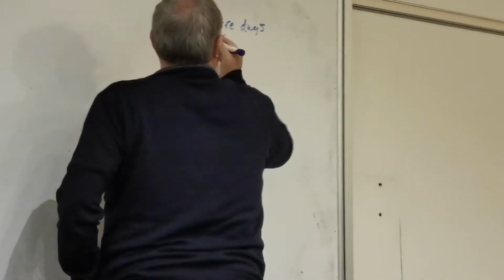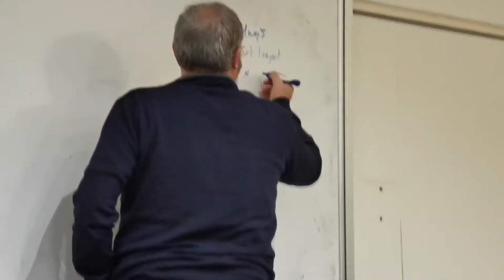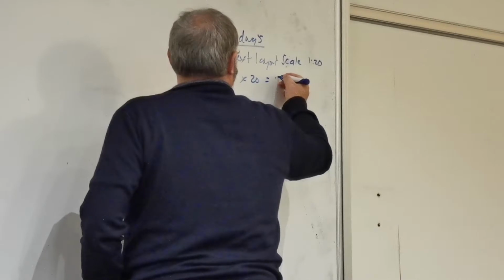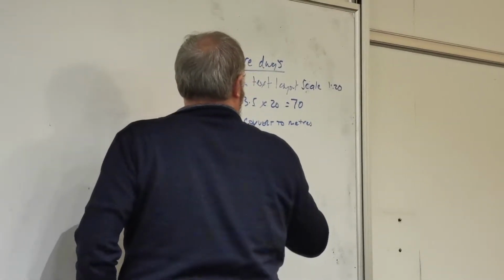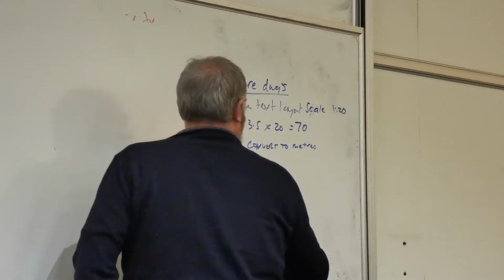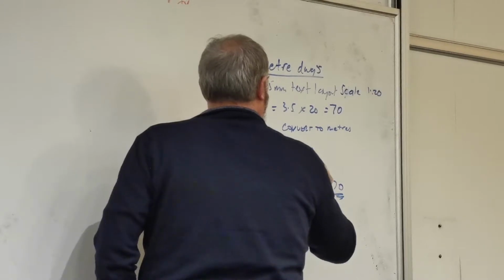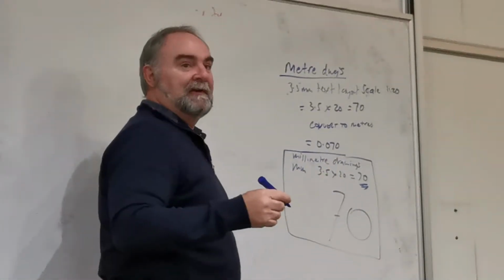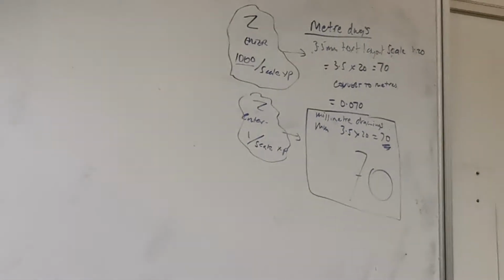wk10 theory part a